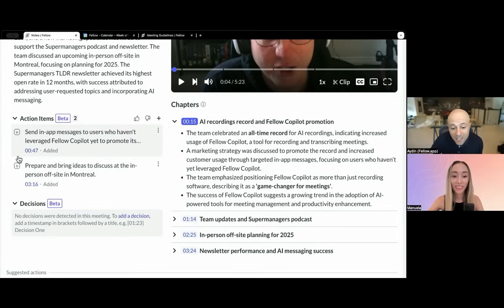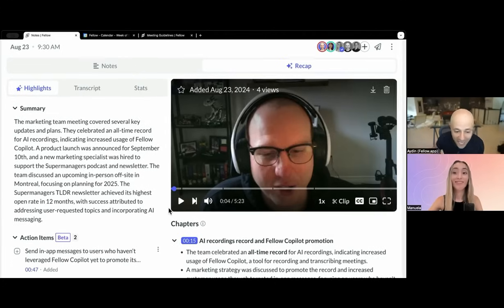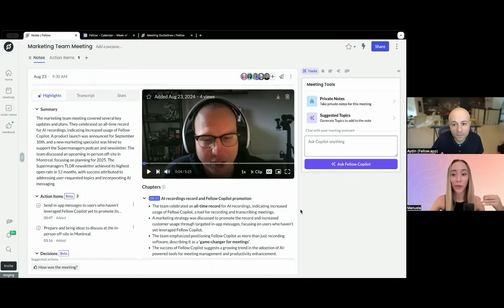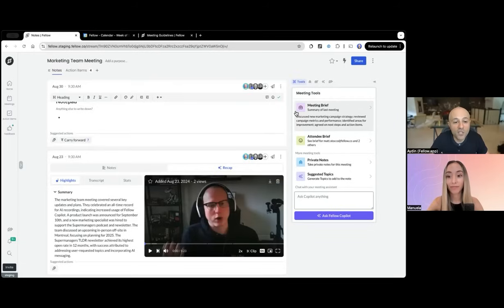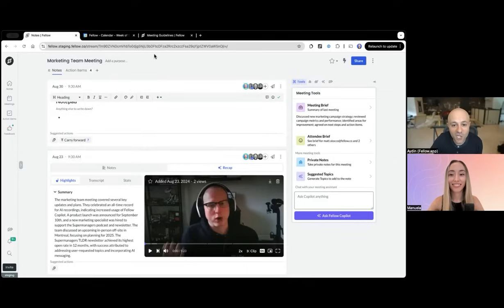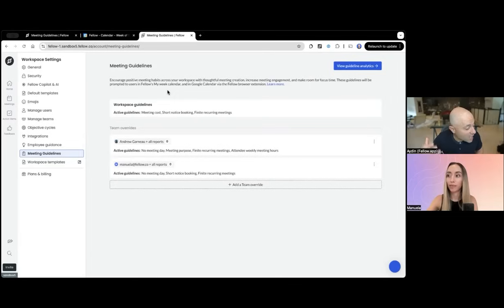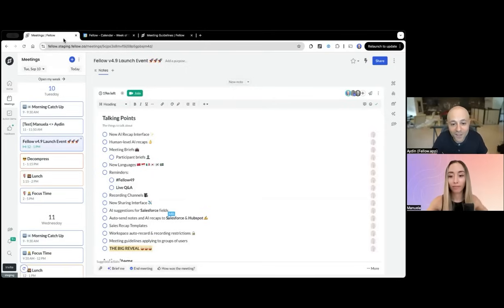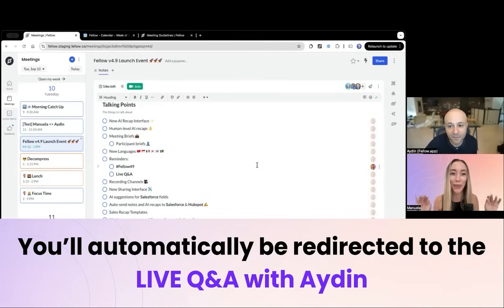🔴 Fellow 4.9 is HERE: Be the First to Experience the New AI Features in Fellow 🚀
06:37 Human-level accuracy in the AI recaps

10:42 Pre-meeting briefs

12:59 Participant briefs

14:28 New transcription languages

16:56 Meeting recording channels

22:15 Auto-record permissions

25:10 Meeting note sharing settings

28:00 Salesforce and Hubspot AI integrations

38:46 Meeting guidelines for teams